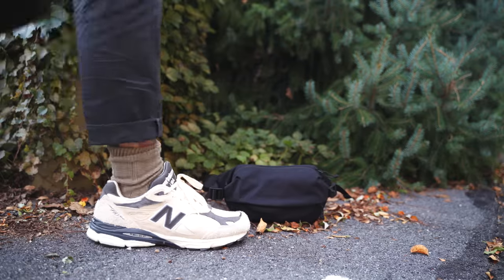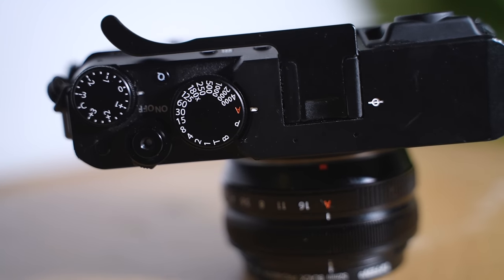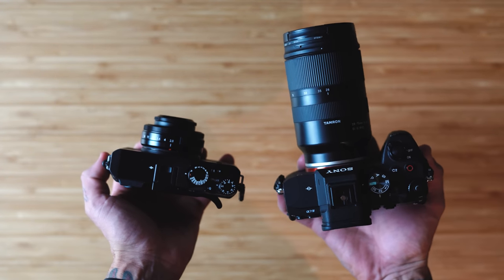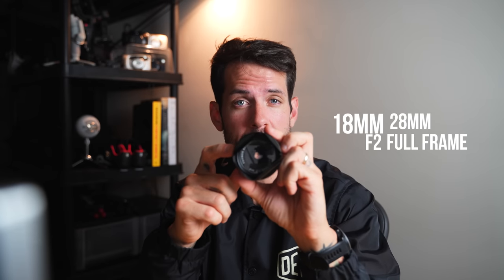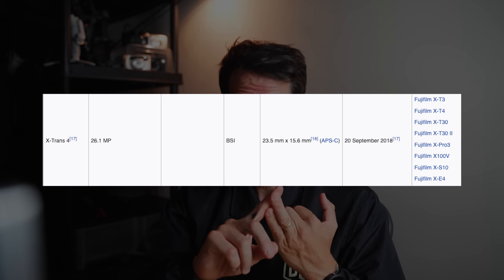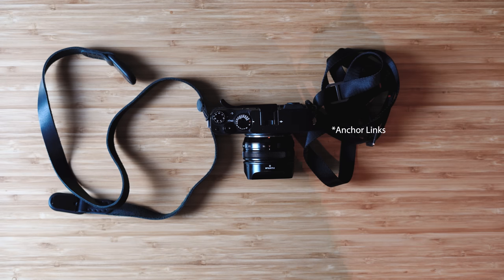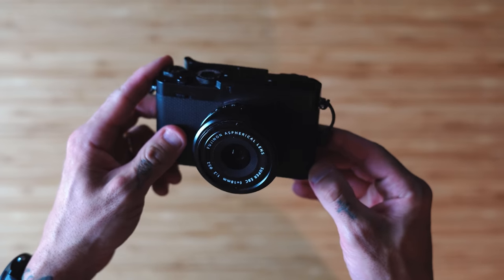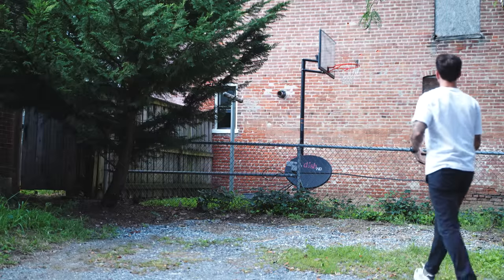Fujifilm X-E4 // A Cheaper Leica Q2 And An Under Rated X100V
Time Codes:
00:00 - Photos Made With The X-E4
0:23 - Intro and B-Roll
0:43 - Reasons Why The X-E4
2:50 - Form Factor & Size Comparison To Sony A7IV And Point And Shoot Film Cameras
3:31 - Lenses
3:50 - 27mm F2.8WR
4:00 - 18mm F2
4:52 - X-Trans IV Sensor
5:15 - Key Features
5:25 - 3 Everyday Accessories
6:40 - Clever Supply Strap
7:06 - Durability
7:25 - AlphaGvrd Skin
8:00 - X-E4 OR X100V
9:15 - Additional Photos Made With X-E4

The gear I use and my storefront on Amazon

Big thanks to Garden of Life for continuing to support my home health journey.